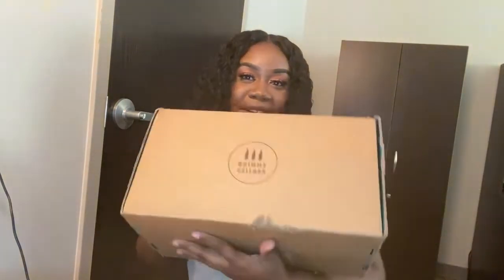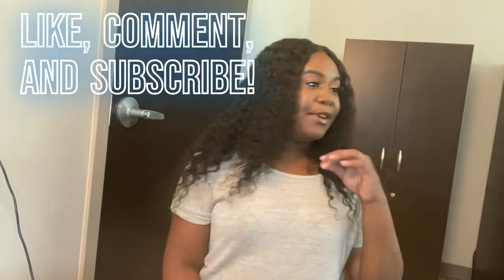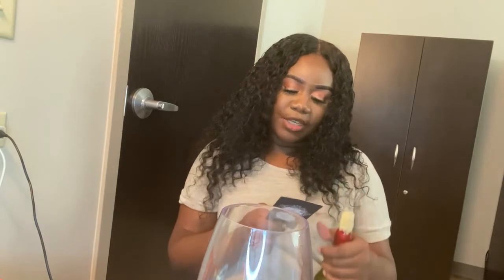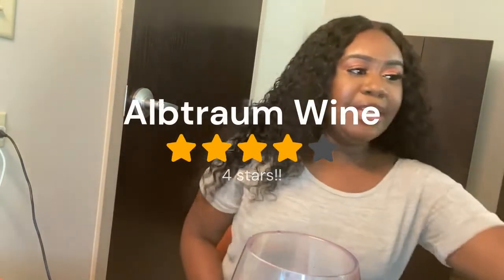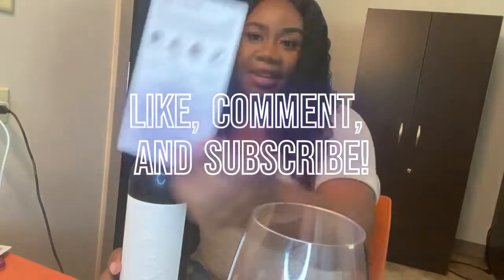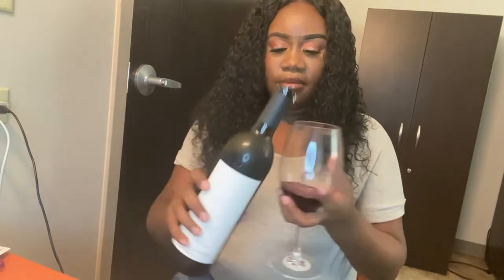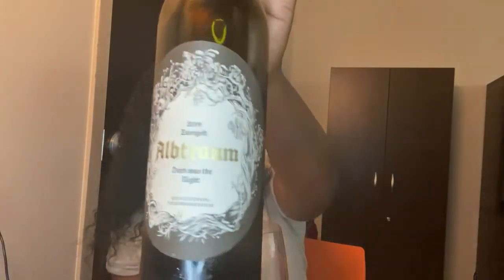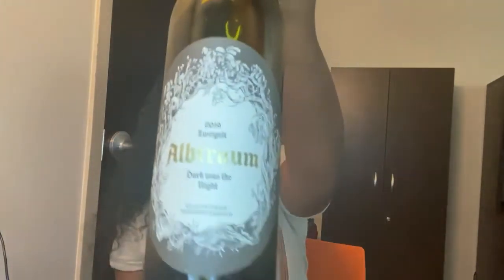Trying out Wine from Bright Cellars!!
Where are all my wine moms and enthusiast at?? I'm back again with another Bright Cellars video! I hope you guys like the video and hopefully found a wine that you would want to try. Also, presentation is key, so I also hope you enjoyed my cheese charcuterie board!